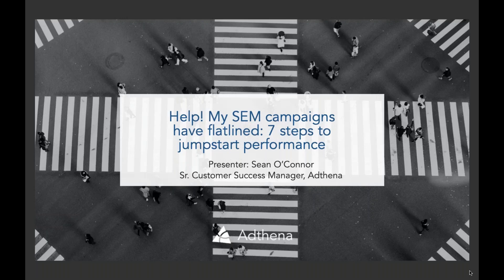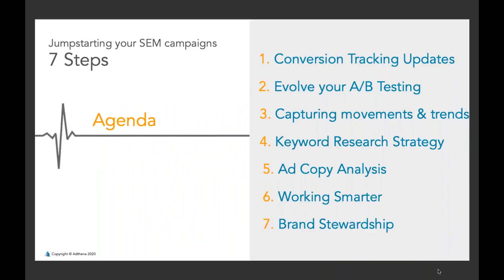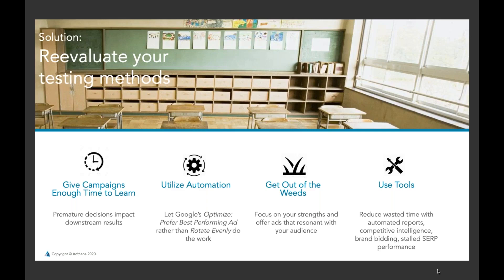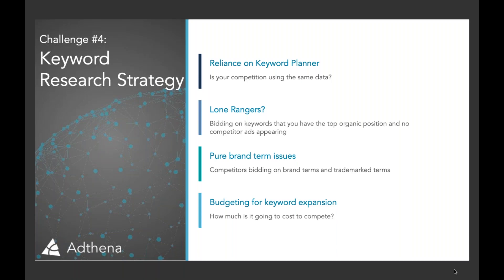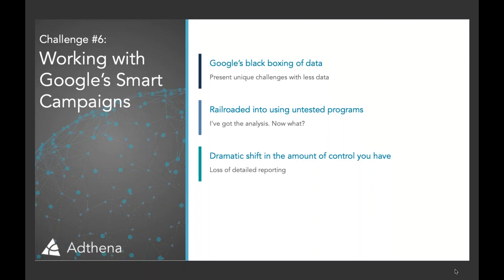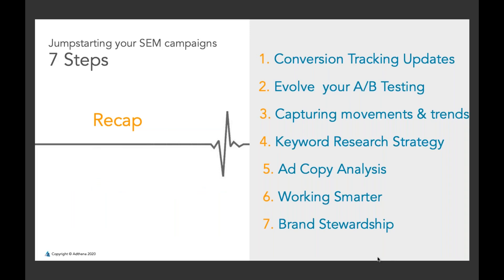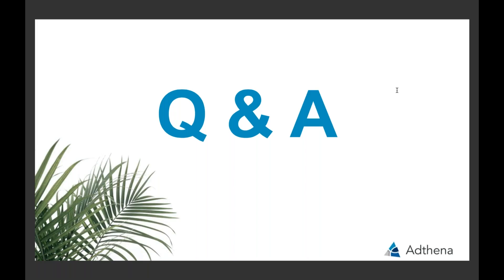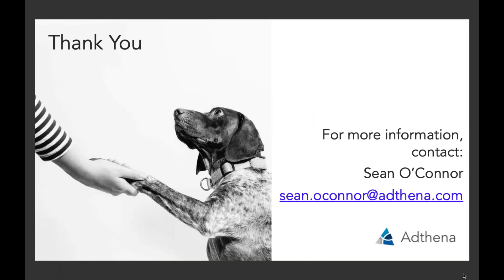Help! My SEM campaigns have flatlined 7 steps to jumpstart performance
You live and breathe Google Ads. Your company depends on you to drive growth. You’ve used every Google tool available, revamped your campaigns, tested and tested some more, but your results have seemed to flatlined. Sound familiar?

During this segment of Adthena's Digital Dive Webinar Series, SEM Expert, Sean O’Connor, will examine the 7 best practices to breathe life back into your digital strategy. Join this webinar for a discussion on how competitive intelligence can jumpstart your SEM campaigns and allow you to:

Key takeaways:
- Automatically monitor your market and capture every shift, new challenge, and trend
- Identify competitive gaps and unique opportunities to boost your ROI
- Focus on what matters most and save time
- Make data-driven decisions with clarity and precision